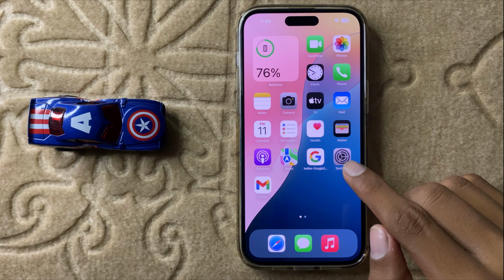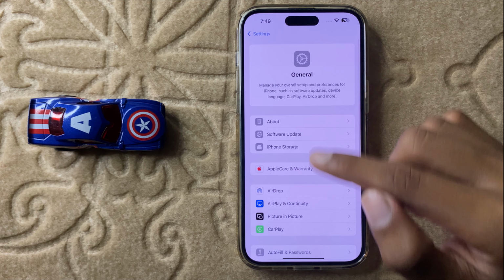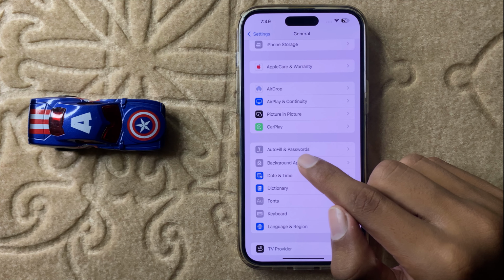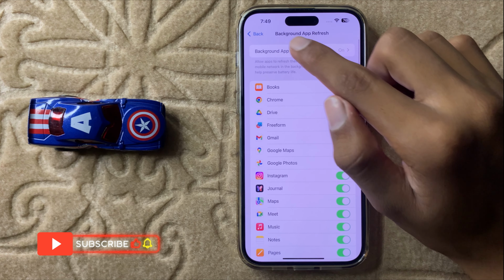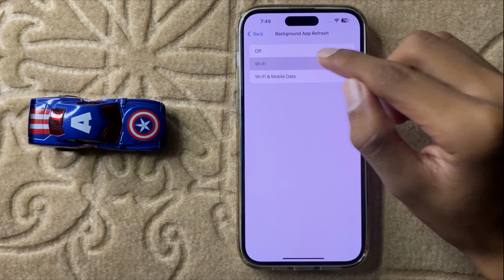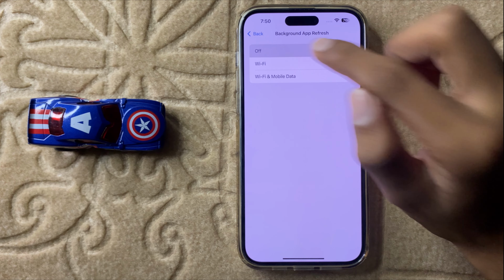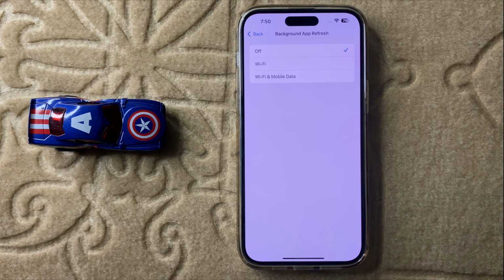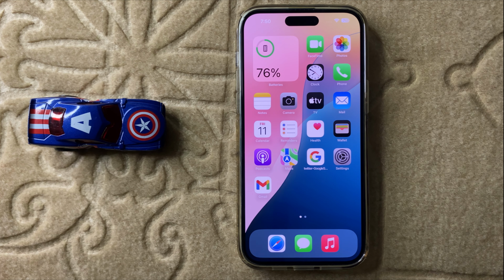Limit Background App Refresh on iPhone 16 Pro Max to Prolong Battery Life